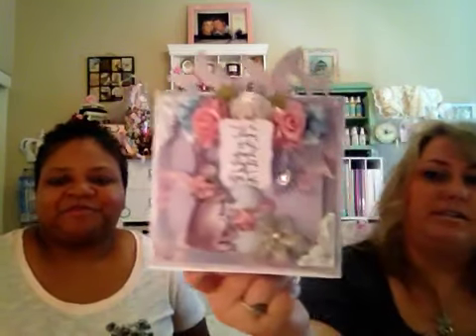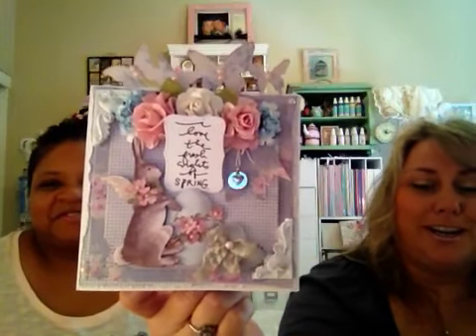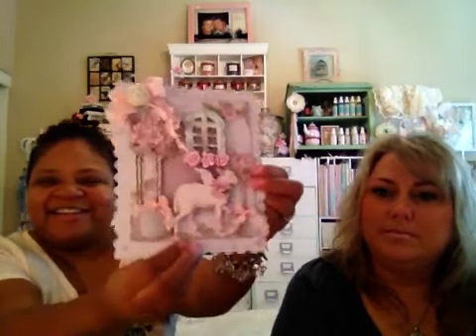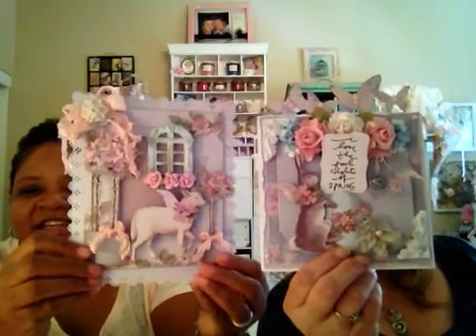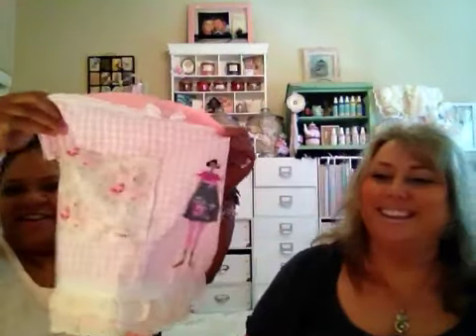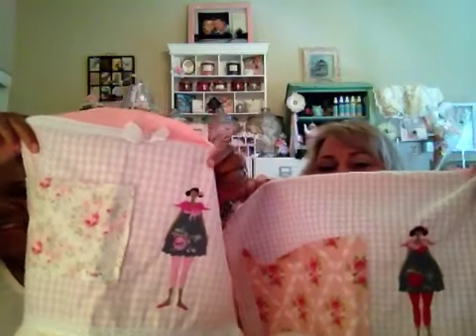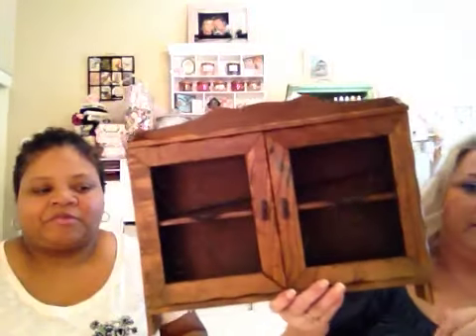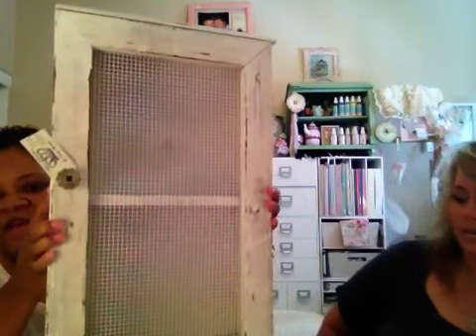Alease is Here!!!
Hi Everyone! We have some ideas for this week that might be fun!!!